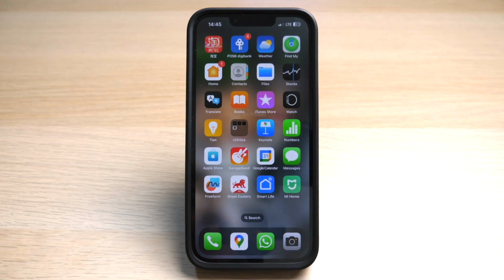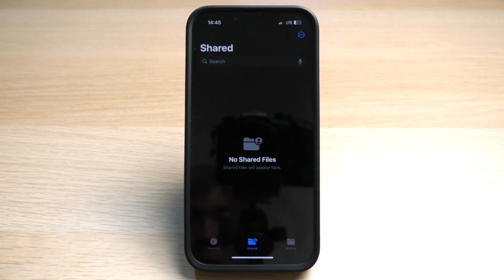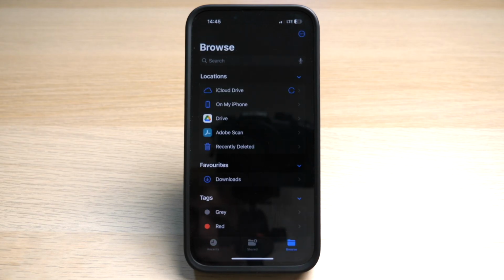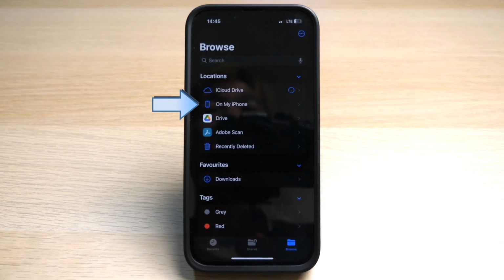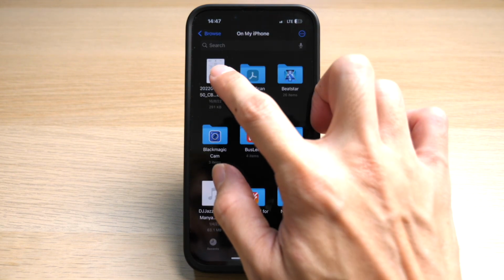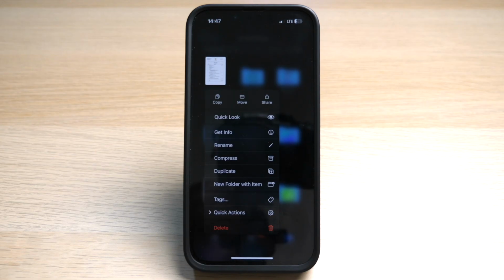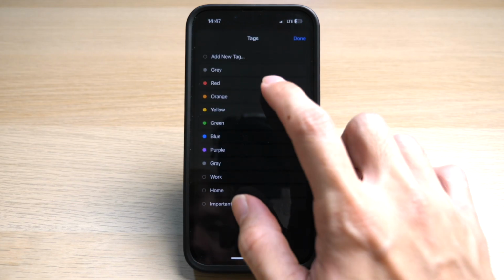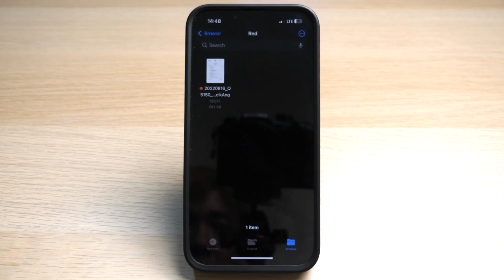How to Use the Files App on iPhone Like a Pro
In today's video I show you how to Use the Files App on iPhone Like a Pro.

HELP ME GROW MY CHANNEL
1. Click the “Thumbs Up”  LIKE button
3. Leave a comment or Question so I know how I can help
4. Share the video with others